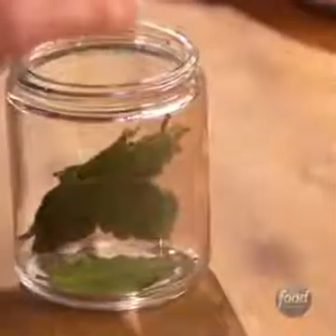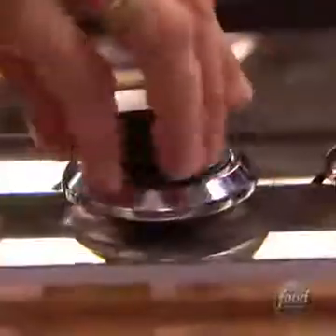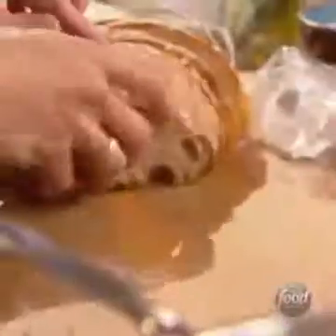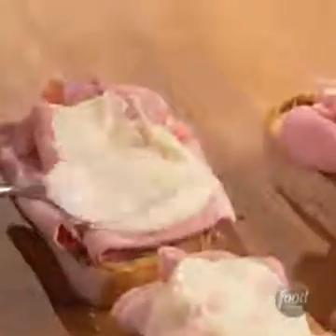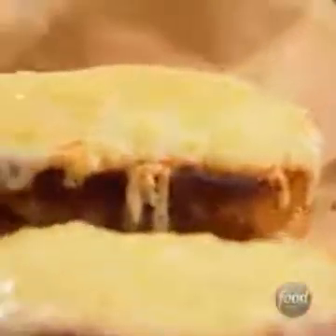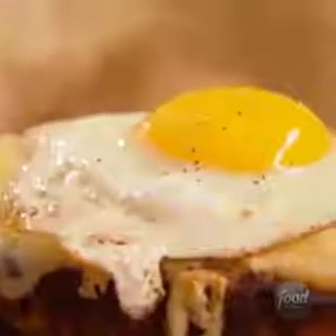This Croque Madame Sandwich could be on your table in only 30 minutes 🍞🧀🍳 Catch up on Star Salvat